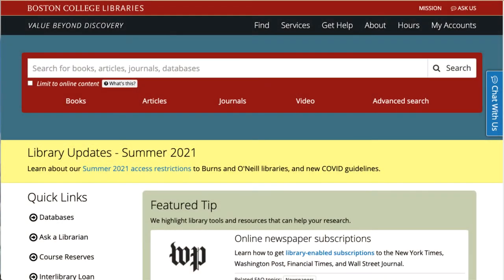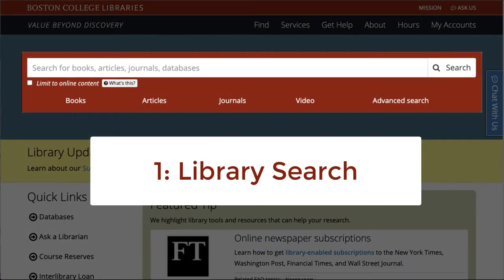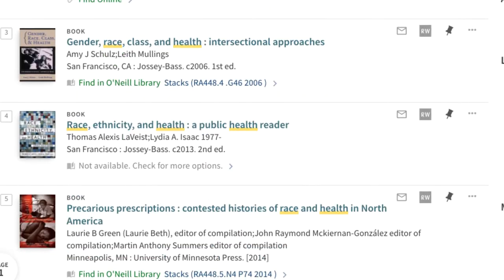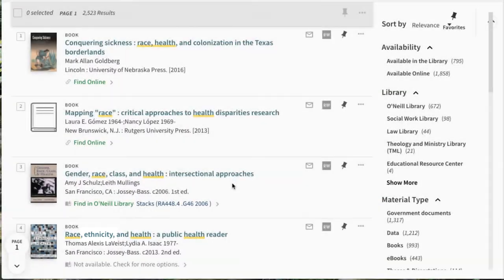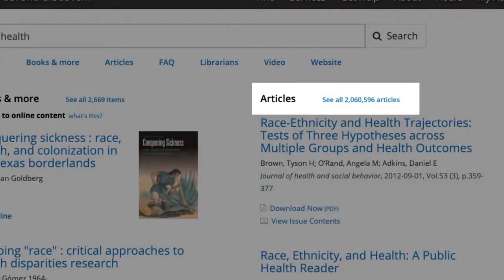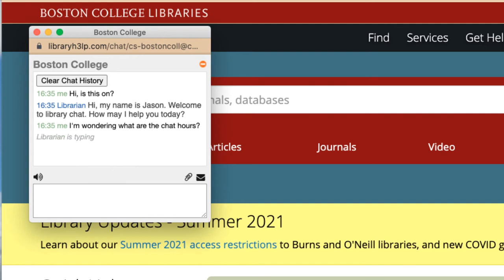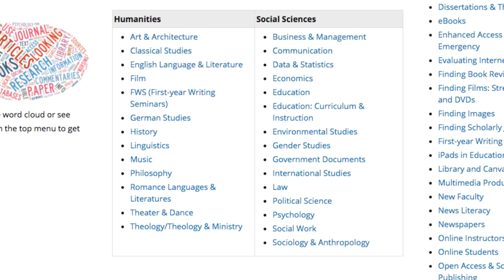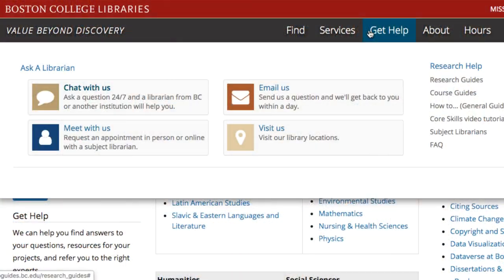Library dot BC dot EDU: An Introduction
Introduction to searching and finding help at library.bc.edu.